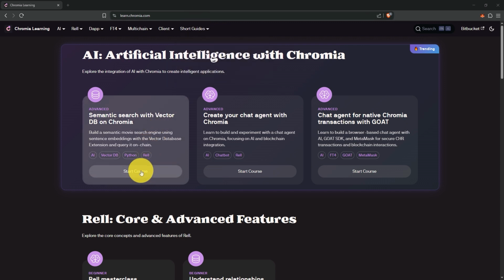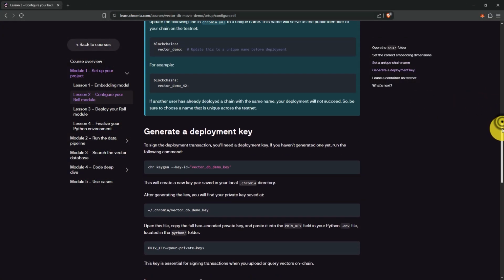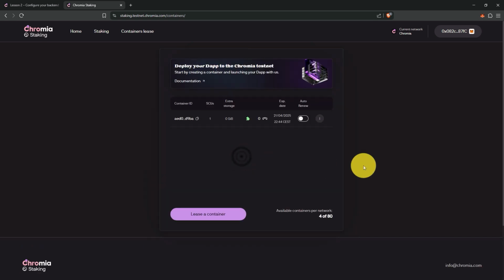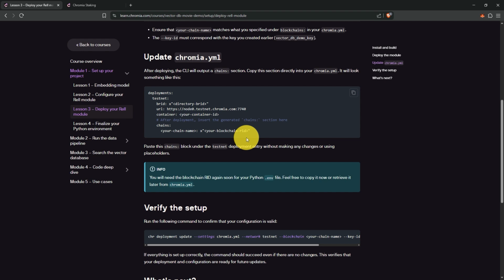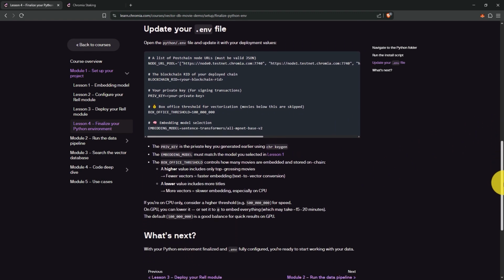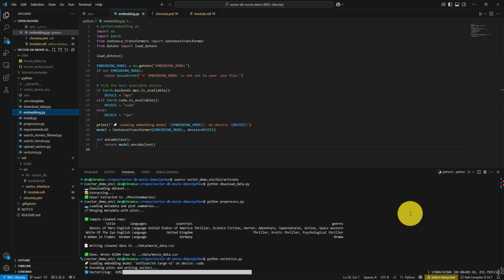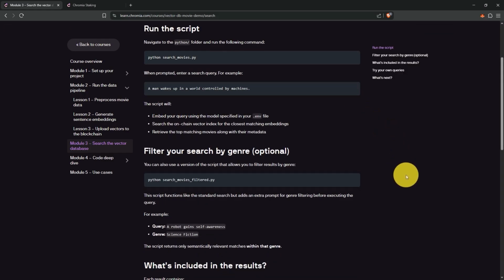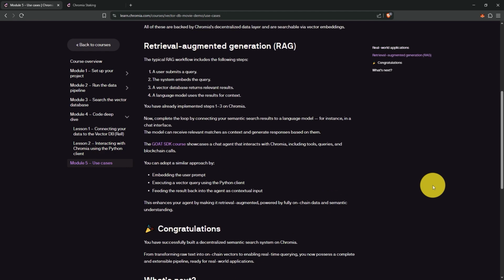Semantic Movie Search on Chromia | Chromia Learn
Semantic Movie Search on Chromia with VectorDB

This developer-focused tutorial walks you through creating a fully functioning semantic search pipeline using Chromia’s Vector Database Extension.

You’ll learn how to:
• Set up your local and Chromia Testnet environment
• Choose and use an embedding model to vectorize movie plot summaries
• Deploy a Rell module
• Upload vectors on-chain
• Run natural language queries to retrieve semantically relevant results
• Apply genre filters to refine searches
• Understand vector contexts for advanced use cases like chatbots

Perfect for Web3 developers, AI enthusiasts, and anyone building decentralized search or agent-based applications.

🧰 Tech Stack:
• Chromia Blockchain
• Rell Language
• VectorDB
• Python (for preprocessing)